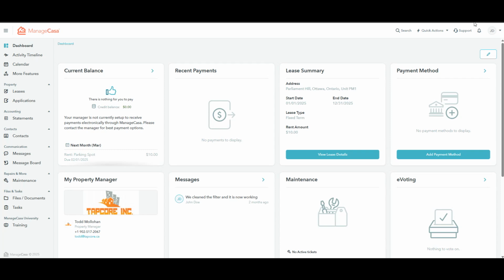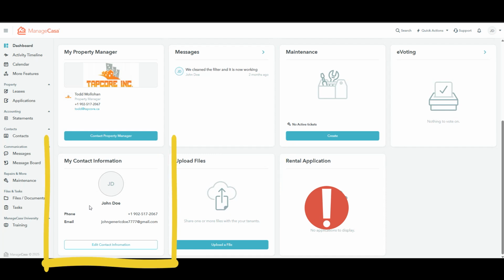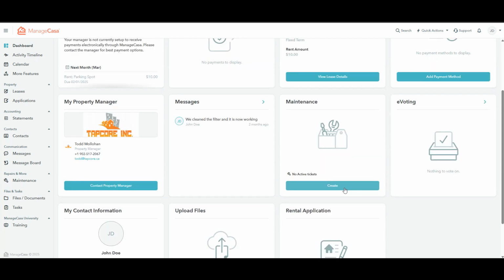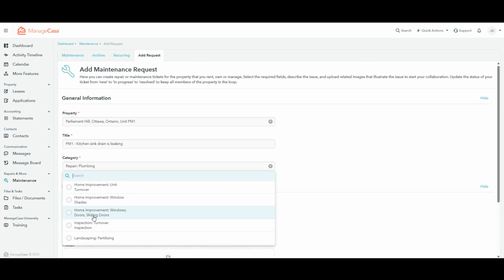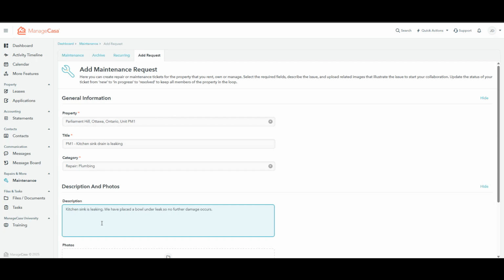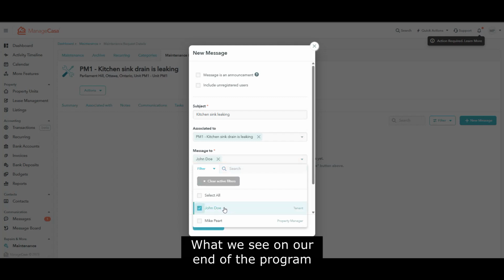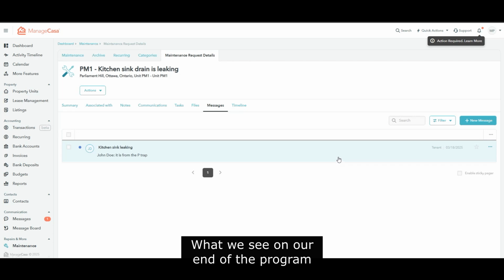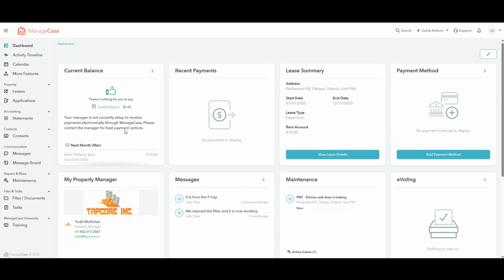ManageCasa Desktop overview for Greenhills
Here is a overview of the Manage Casa property Management Software as used here at Greenhills Residential Apartments.